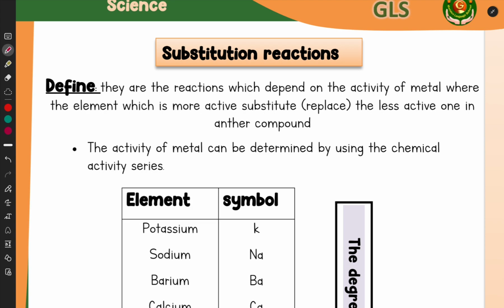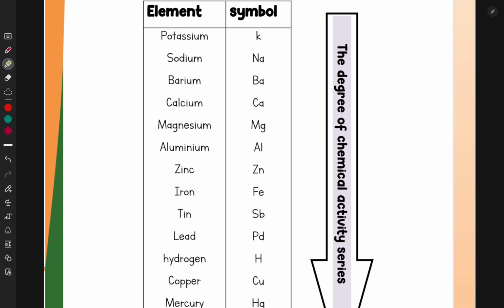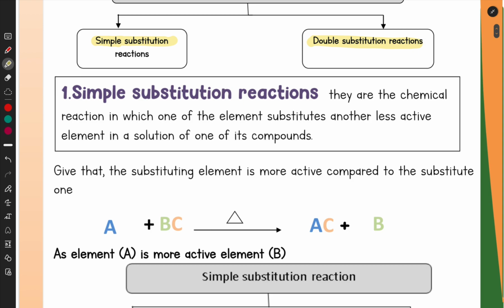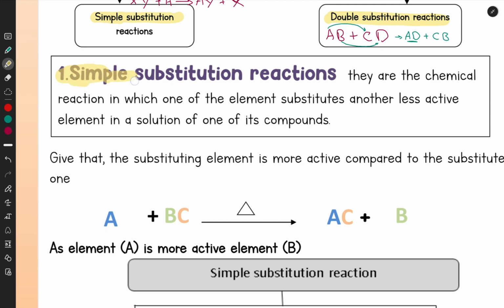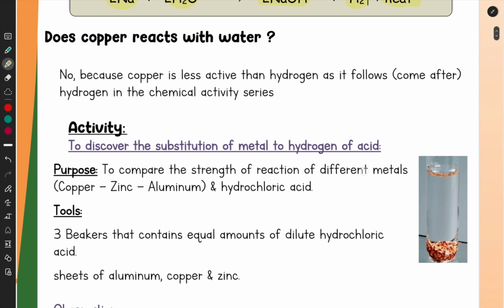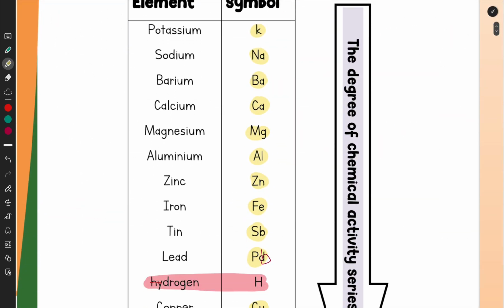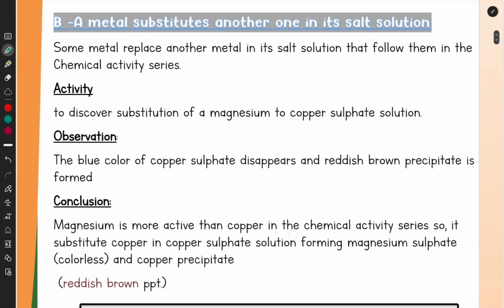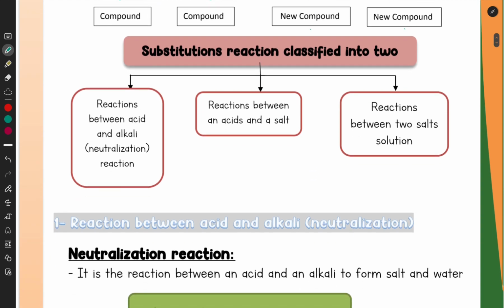unit 1 lesson 1 part 2